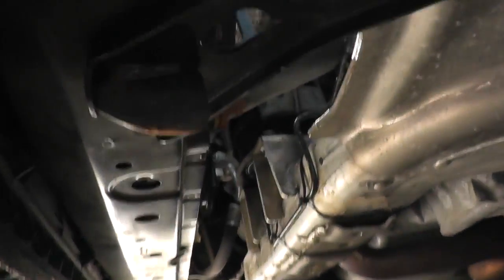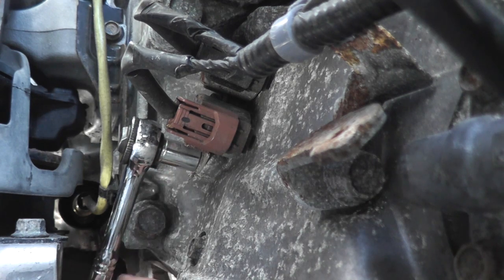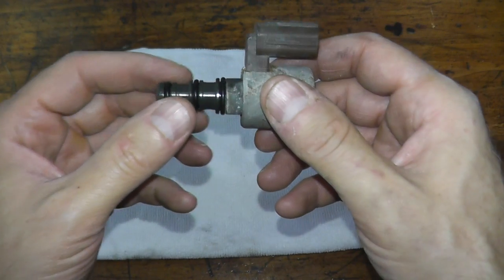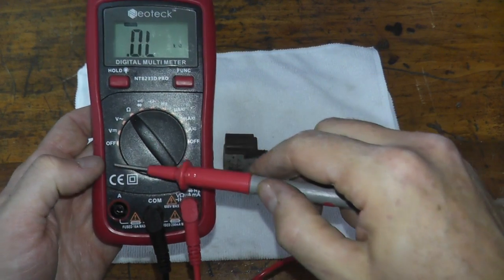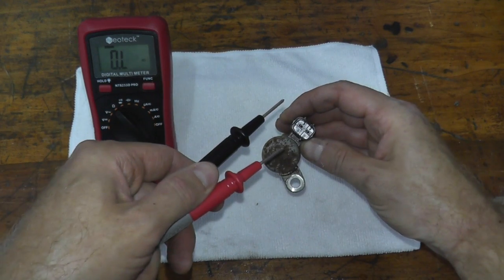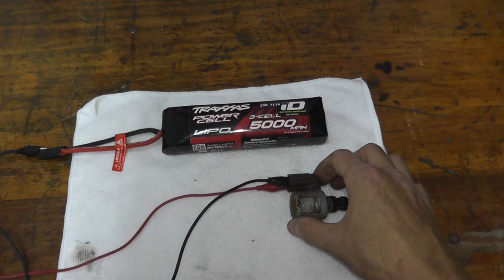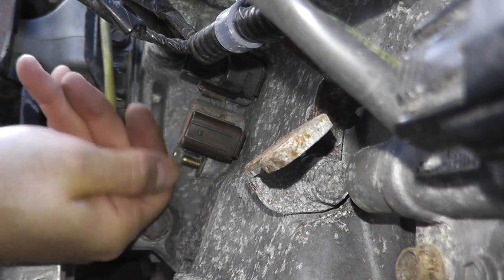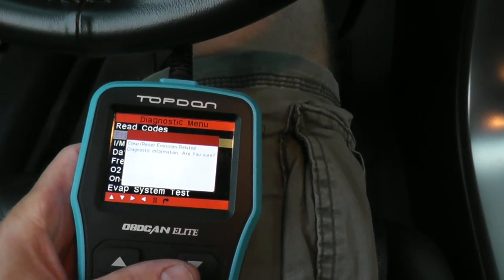Shift Solenoid Valve Testing & Replacement P0751 / P0752 / P0756 / P0757 / P0761 / P0762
Today we will showing how to test and replace shift solenoid valves. These valves are responsible for the flow of fluid inside the transmission. Common symptoms of a bad shift solenoid valve includes erratic shifting, late shifting and the check engine light illuminating on the dashboard.

►► Tools and Supplies:
Digital Multimeter
Scan Tool

Shift solenoid valve A. Shift solenoid valve B. Shift solenoid valve C. Is your car shifting hard? Erratic shifting? Late shifting? Transmission issues? Transmission help.